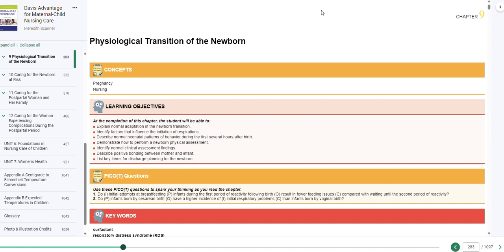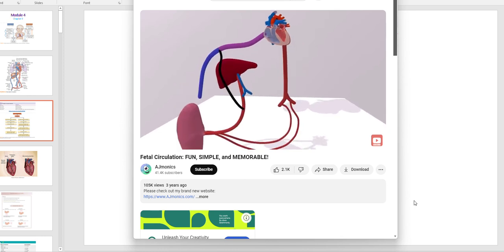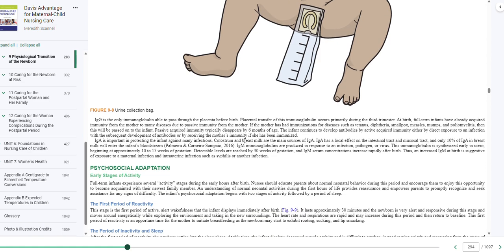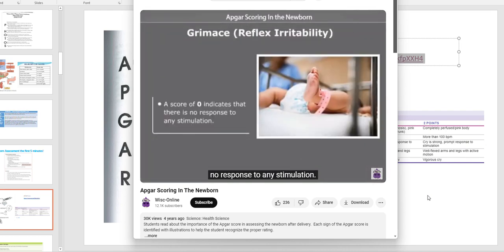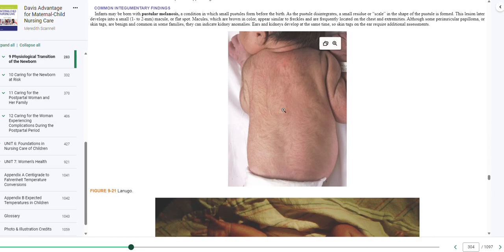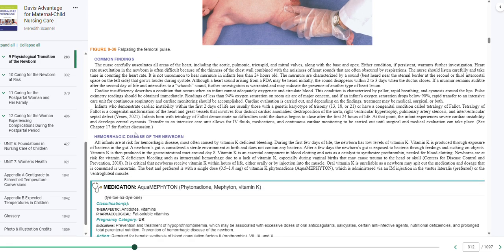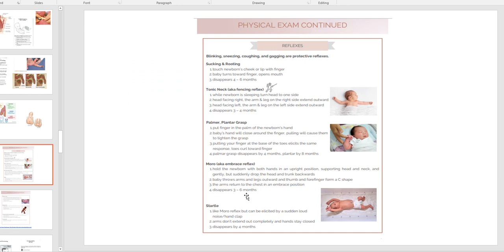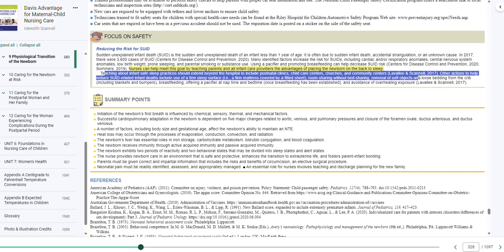Chapter 9 for Module 4 RNSG 2910